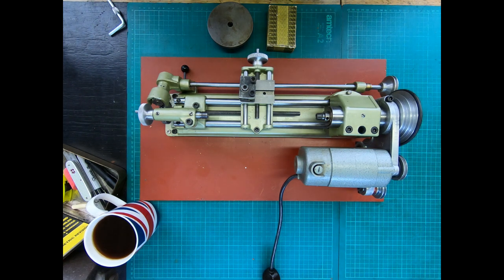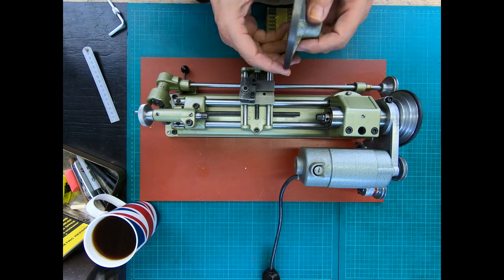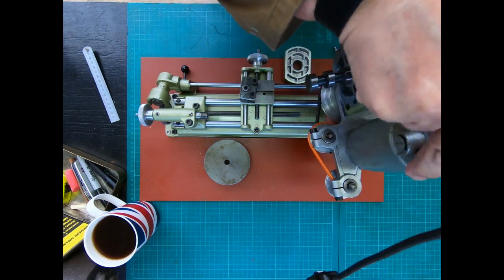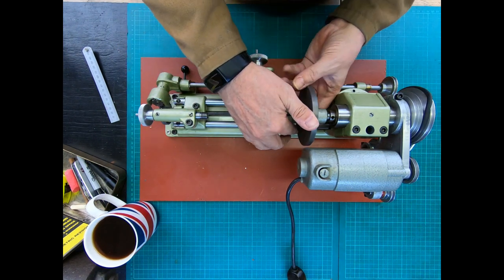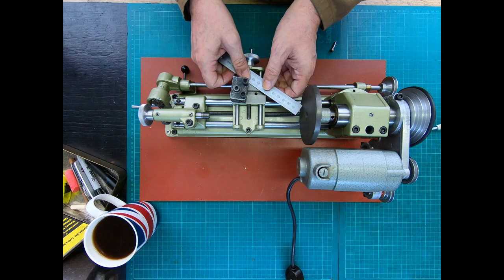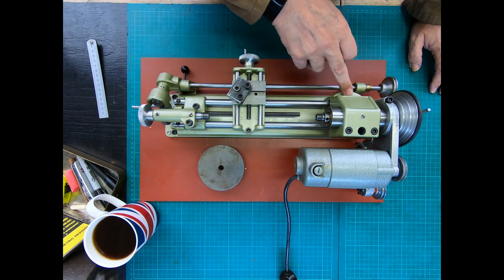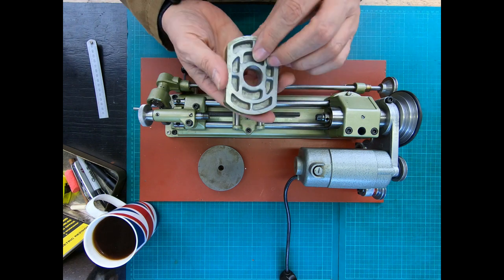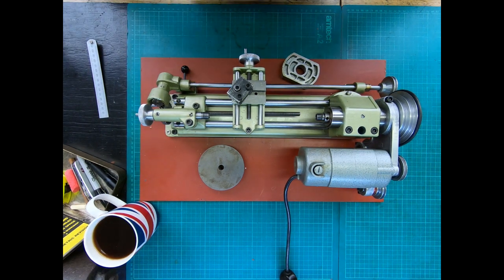Unimat SL Raiser Block & Sanding Disc.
Unimat SL Raiser Block & Sanding Disc - In todays video I will walk you through the setup of the Raise Block and Sanding attachments on my Unimat SL

𝐔𝐒𝐄𝐅𝐔𝐋 𝐋𝐈𝐍𝐊𝐒.

Books.

Consumables.

Hand Tools.

Machine Tools.

𝗦𝗔𝗬 𝗛𝗘𝗟𝗟𝗢.

𝐇𝐀𝐒𝐇𝐓𝐀𝐆𝐒.